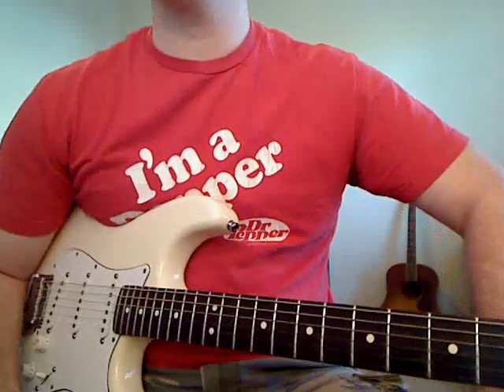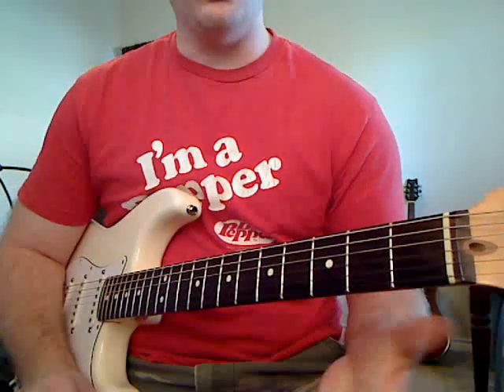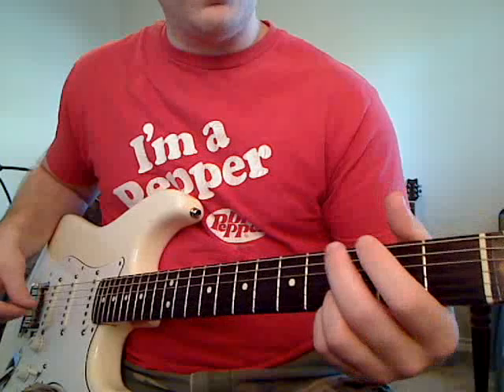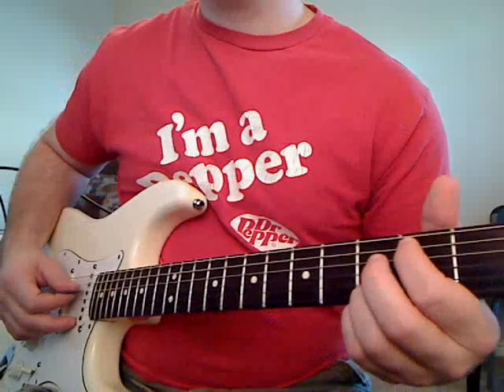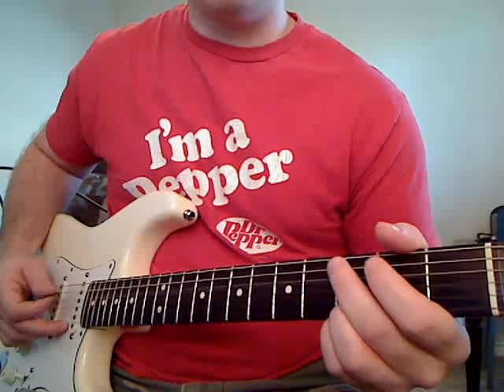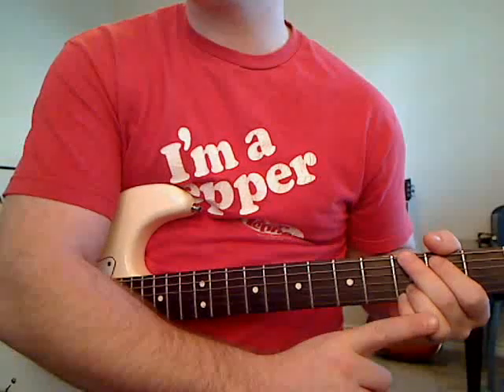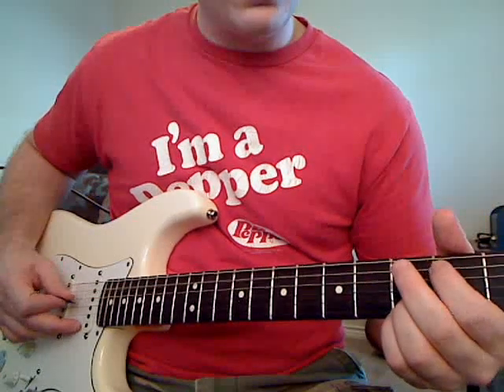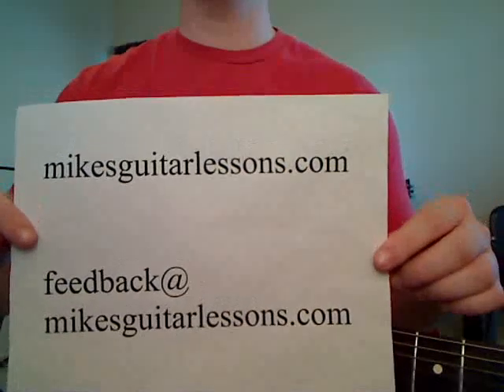Pink Floyd - Wish You Were Here Part 1